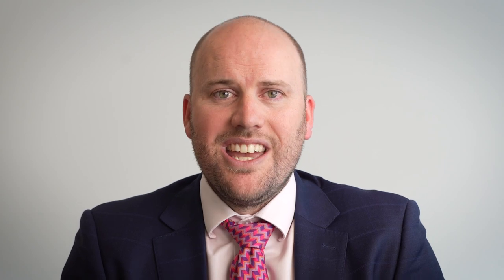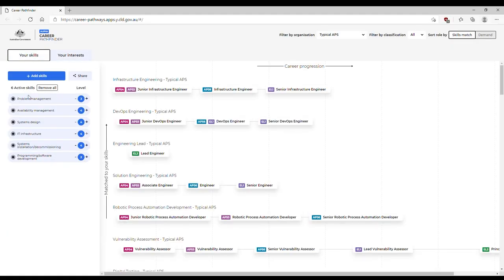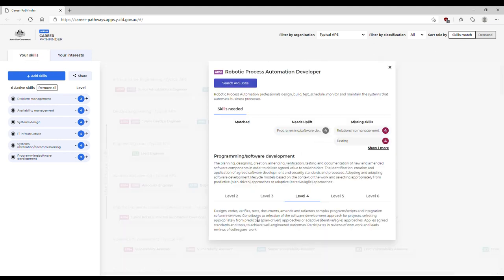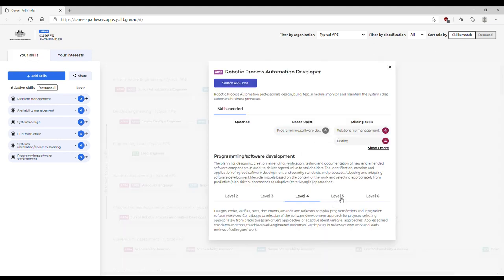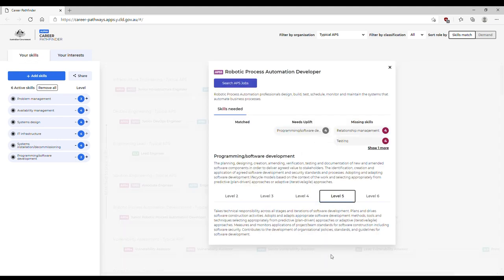Thought Leader Series: Robotic Process Automation (RPA) with Stewart Munro (Department of Finance)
Welcome to the DTA’s introductory series on digital disciplines, as described by senior leaders in the APS. These videos will provide insight on digital disciplines and professions in government. Each episode will highlight a career path that is available in the public sector.

In this video, Stewart Munro (Assistant Secretary, Commonwealth Department of Finance) gives an overview of Robotic Process Automation (RPA), its benefits and how it is used to help deliver efficient government service to the Australian public.

• Productivity and Automation Centre of Excellence (PACE) is a whole-of-government initiative by the Department of Finance. It brings together leaders in automation to share, discuss and collaborate. PACE is also online on GovTEAMS as a private community of practice, and is currently only open to APS employees.
• The DTA’s APS Career Pathfinder prototype provides information on RPA and data-related roles. It is also a tool to help career mapping and development.

If you are in the APS, join the Digital Profession Stream, and be part of the future of the APS digital profession.